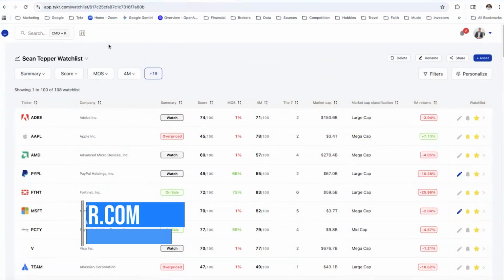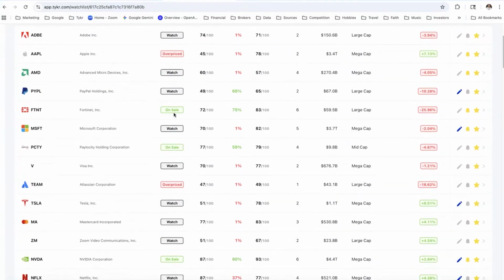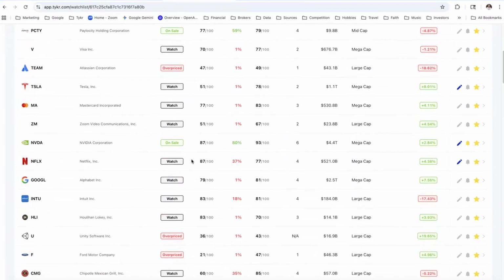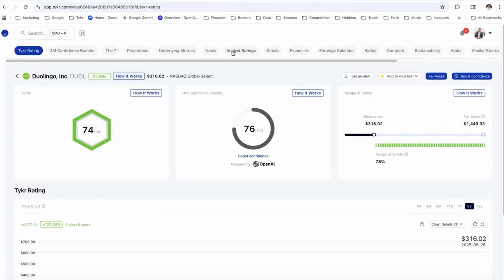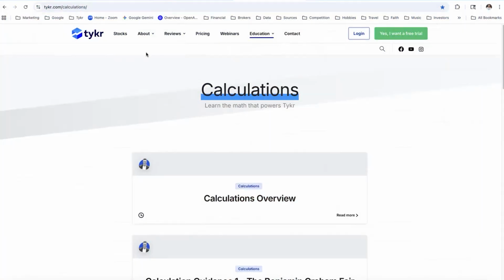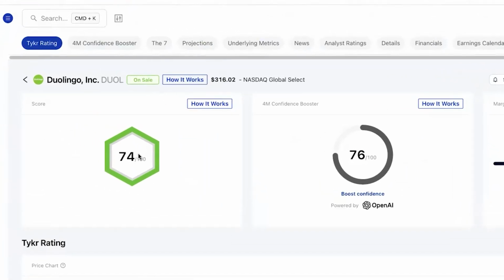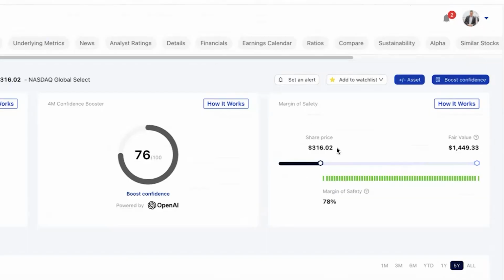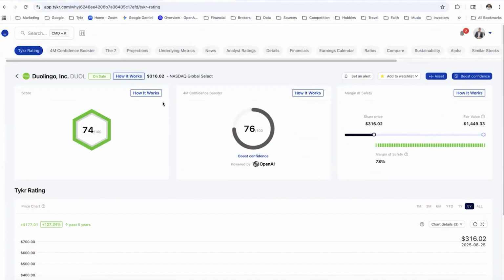How does the Tykr Summary work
Confused by stock ratings? You’re not alone. In this video, we break down exactly how Tykr makes investing simple using a powerful, color-coded system inspired by Warren Buffett & Charlie Munger. Whether you're a beginner or seasoned investor, this one feature could change how you evaluate stocks forever.

You'll learn how to spot “On Sale” stocks, avoid overpriced traps, and understand why only 15% of stocks make the cut. Plus, we show you a real-time example with Duolingo and what makes it stand out. Want an easy way to invest smarter? This is it.

Watch and listen to uncover the two key metrics that matter most.

Chapters:
 (0:00) - Teaser: Smarter Stock Ratings in Tykr
 (1:02) - Introduction: The brand is Tykr, not Ticker
 (1:34) - Where to Find Tykr’s Open-Source Calculations
 (1:55) - The 2 Key Criteria for “On Sale” Stocks
 (2:30) - Margin of Safety Explained (Simple Analogy)
 (3:00) - Why Most Stocks Are Overpriced

Steps:

1. How to know the difference between a good stock and bad stock in 60 seconds
2. How to not lose money in the stock market
3. How a Janitor built up a portfolio of $8,000,000 (And you can too)